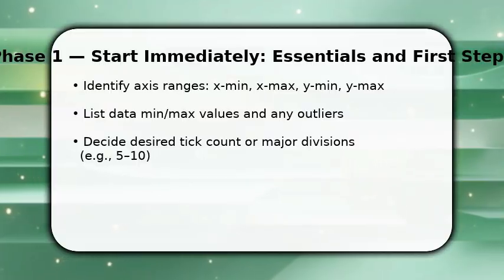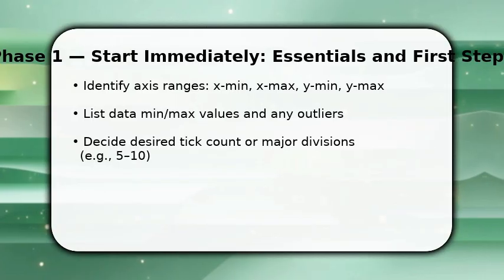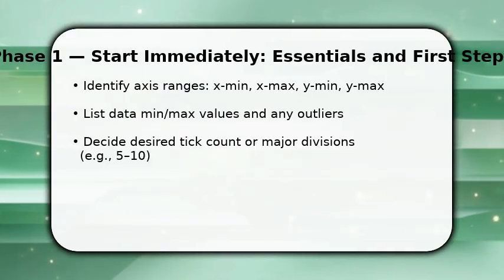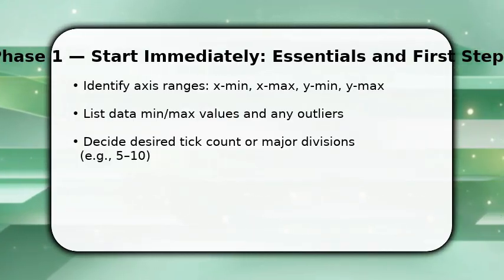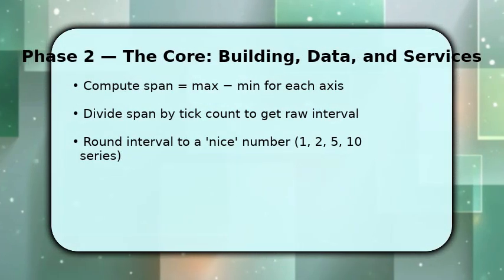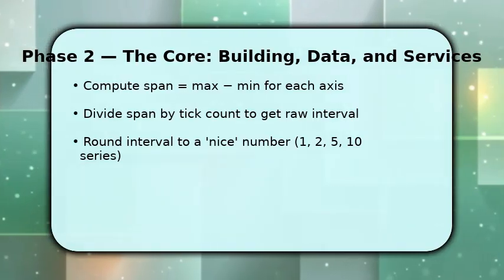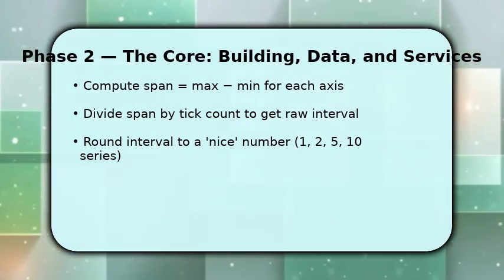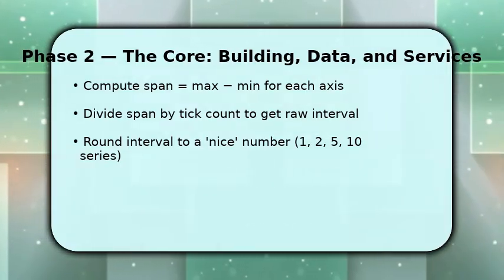How to Find Graph Scale - Easy Guide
How to Find Graph Scale - Easy Guide | 🔒 Surfshark VPN Deal — Stay private and secure. $1.99/mo + 3 Months Free ▸

Dive into the world of graphs and learn how to identify their scales easily. This step-by-step guide will walk you through understanding axis labels, units, and intervals so that interpreting graph data becomes second nature.

graph scale, interpreting graphs, GraphScaleTips, DataVisualization, axis interpretation, reading charts, scale identification, mathematical literacy, visualize information, chart reading skills, measurement on graph